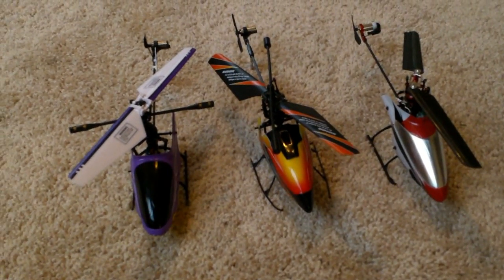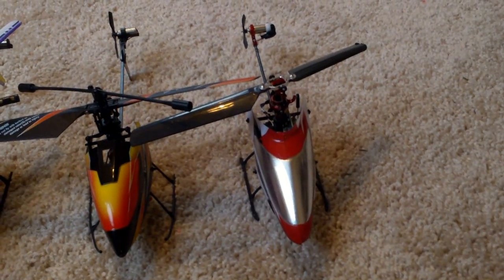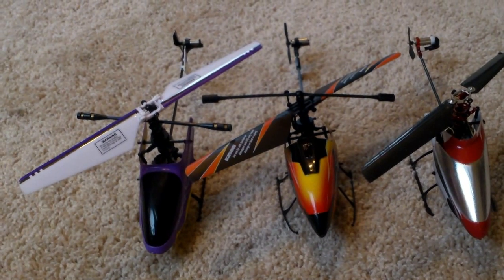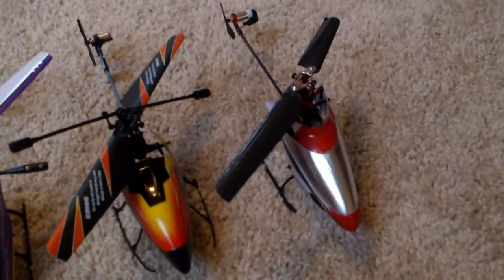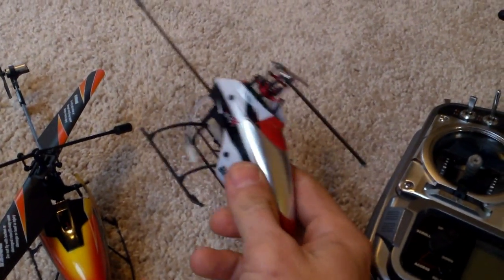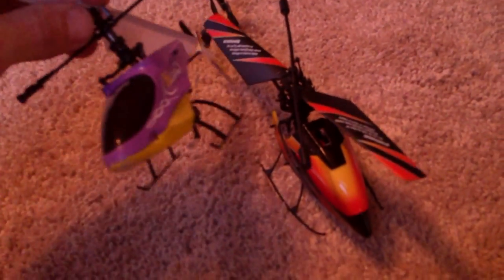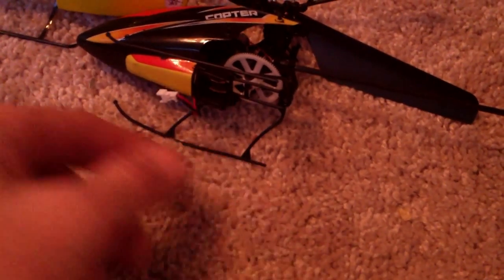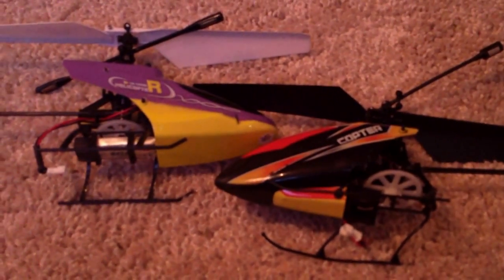Overview of Micro Fixed Pitch RC Helicopters (9958, v911 & msrx)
A quick discussion on three different commonly used micro fixed pitch RC helicopters - the Blade MSRX, the Xieda 9958, and the WL Toys v911.